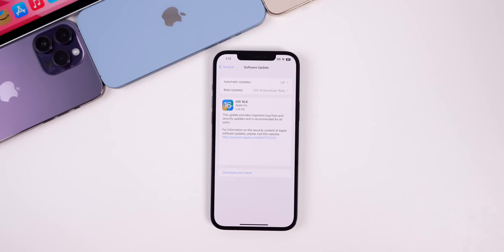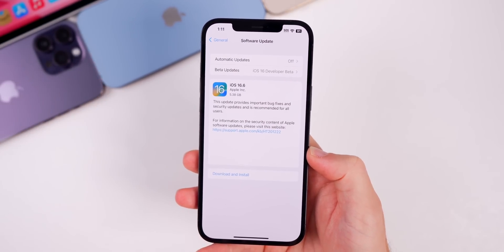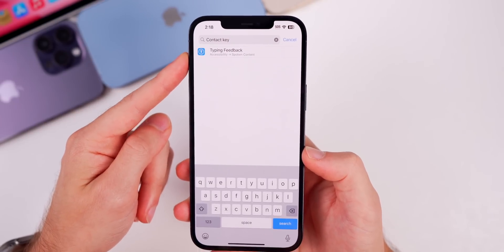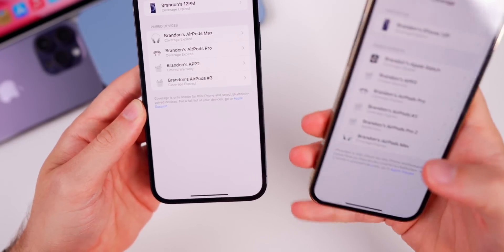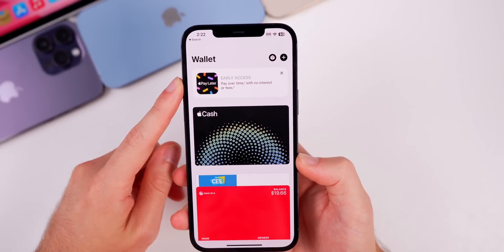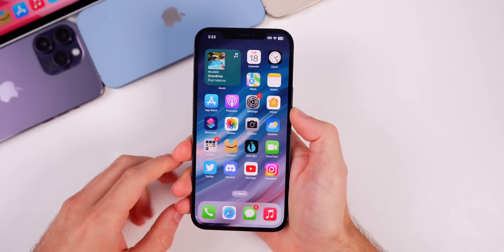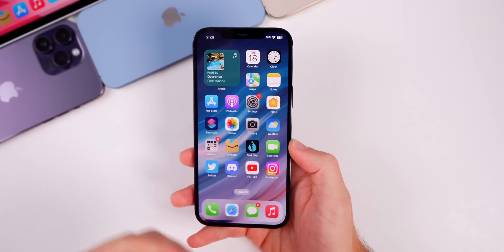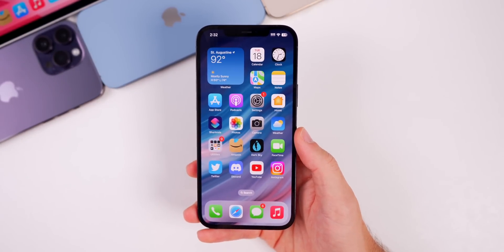iOS 16.6 RC Released - What's New?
iOS 16.6 RC Released - What's New? | iOS 16.6 Features & Changes

Apple just released iOS 16.6 Beta 3 for registered developers, and soon for Public Beta testers. This is being released 2 weeks after Beta 2 and while the initial Beta showed us a preview of a long-awaited new feature, Beta 2 took it away, and it's still missing in Beta 3.

So in this video, we discuss that, along with an update on when to expect iOS 16.6 final & the iOS 17 Beta 2 release date. Enjoy!

📖📲 Sign up for the Newsletter to get unfiltered Apple news & more goodies (it's free)

Chapters:
0:00 Everything Released
0:28 Size, Build Number, Modem
1:09  What's New in iOS 16.6 Beta 3?
4:31 Performance & Battery Life
5:58 iOS 16.6 & iOS 17 Beta 4 Release Date
7:53 Closing Thoughts

What do you think of iOS 16.6 RC? How's your battery life and performance?

▬ STAY UP-TO-DATE! ▬